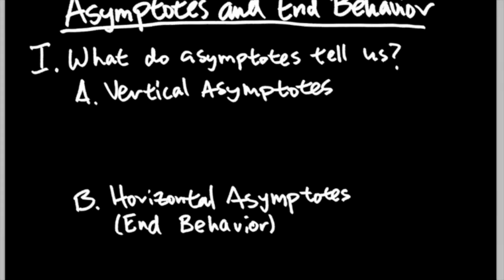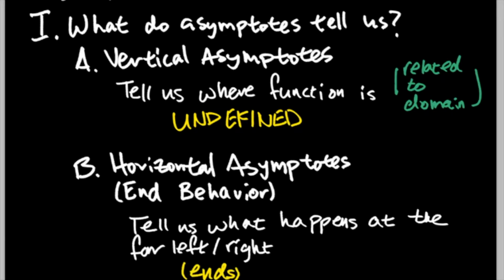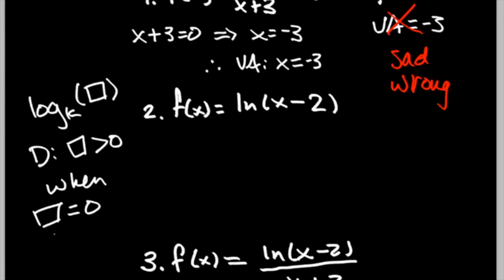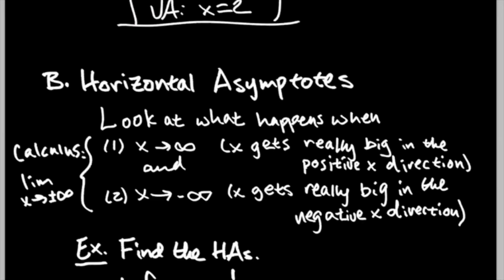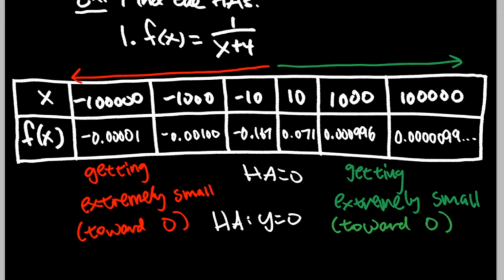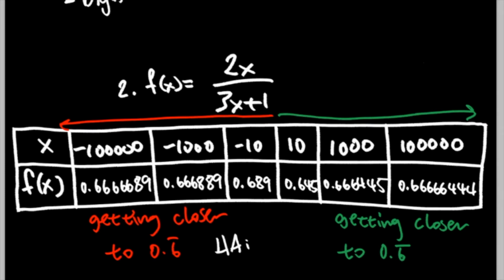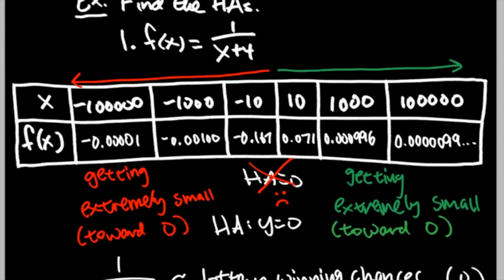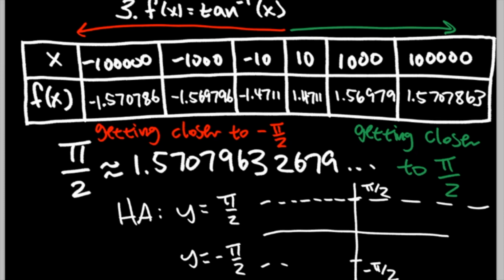【PRE-CALCULUS】Asymptotes and End Behavior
What are asymptotes and how do they relate to end behavior of a function?  Essentially, what happens to functions at the infinities and what makes functions become infinite?